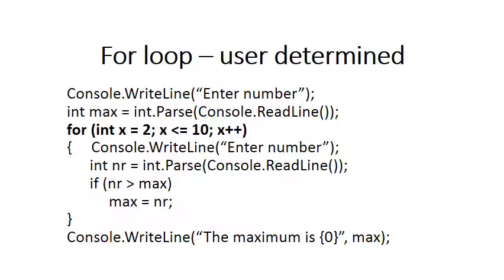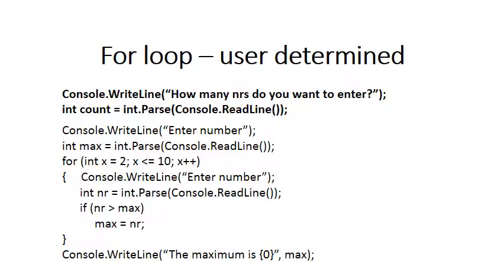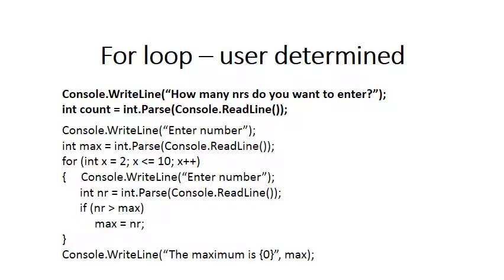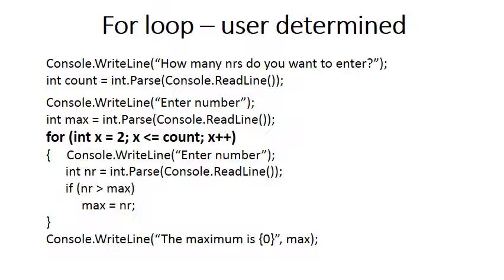For loop – user determined